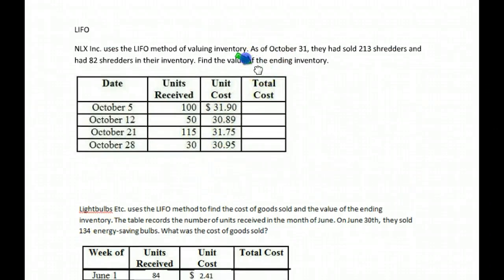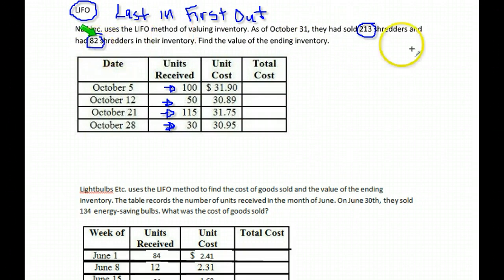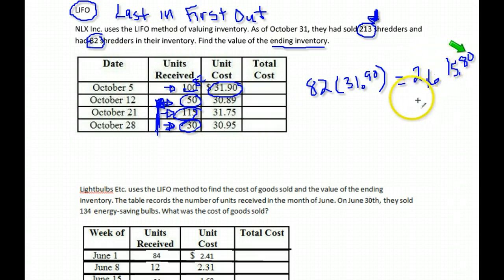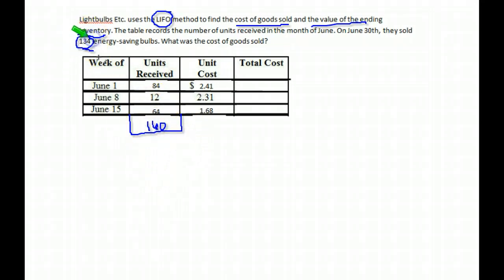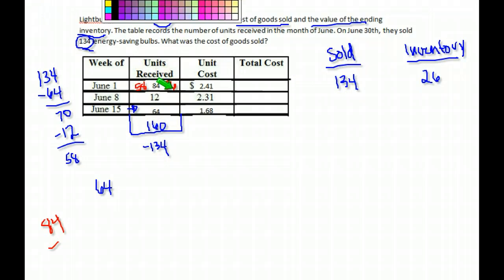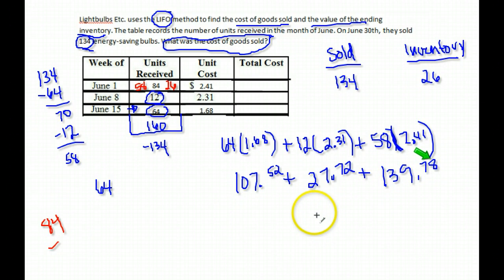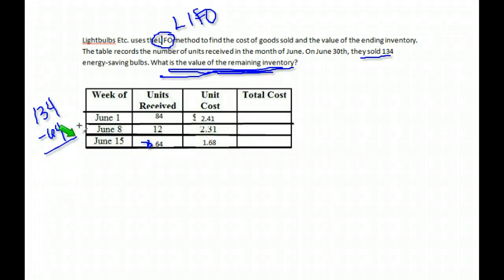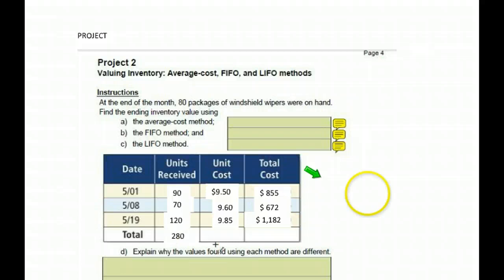Bmb workbook 09 part 3 LIFO method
inventory